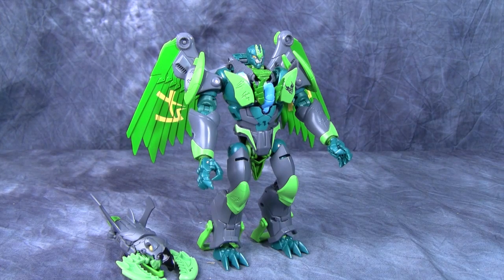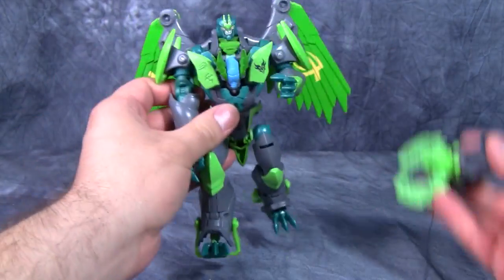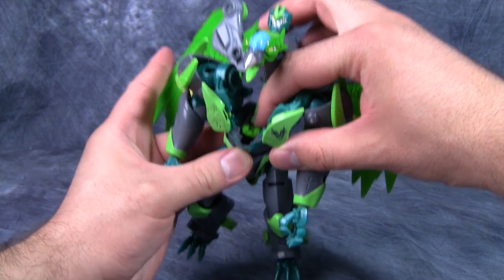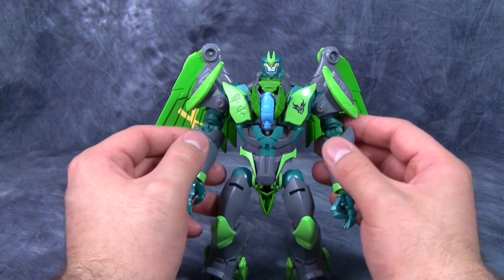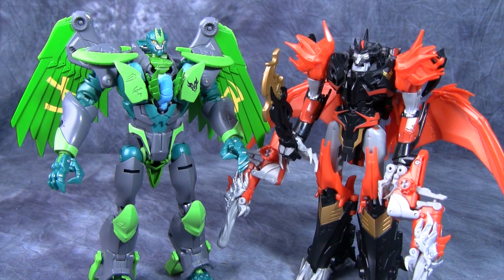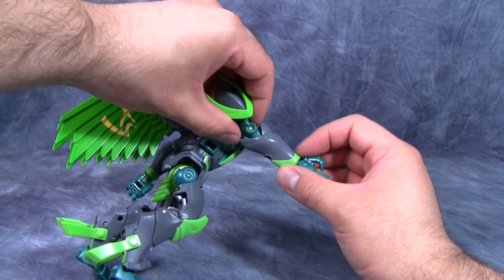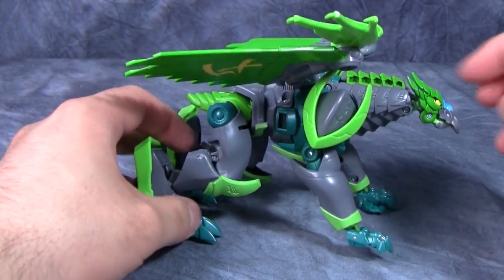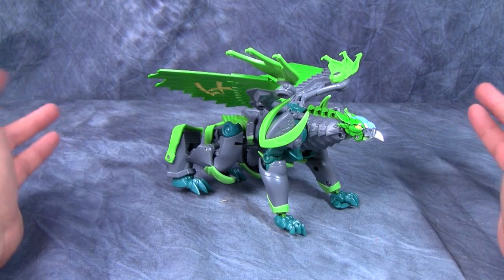Grimwing - TF Prime Beast Hunters